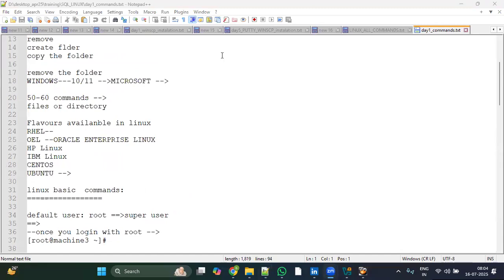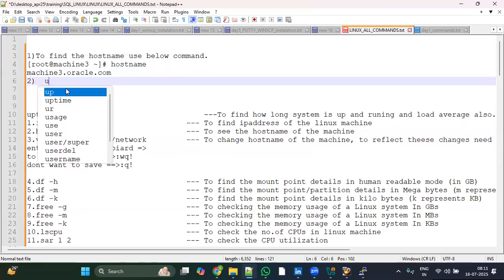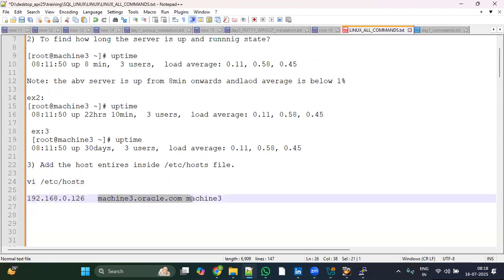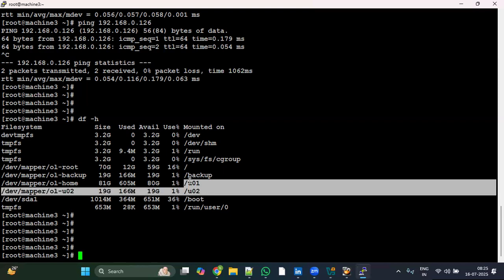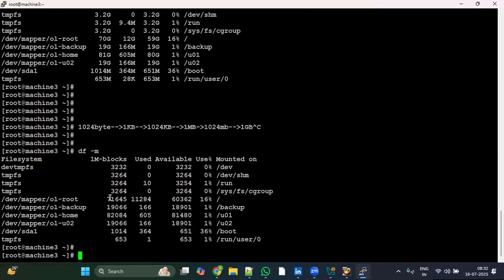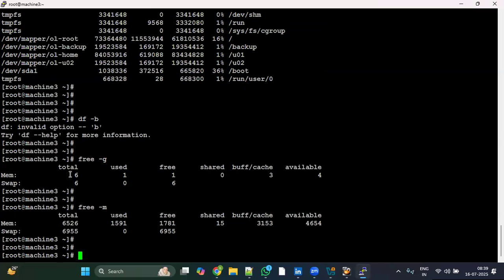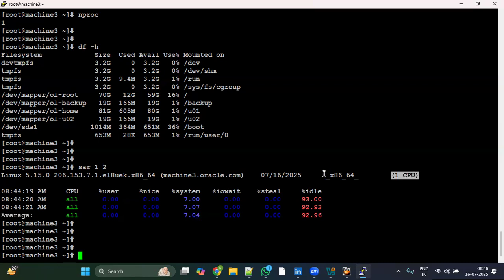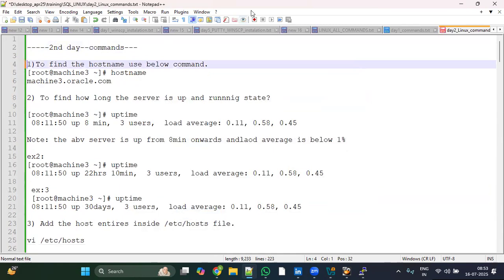day4 Linux commands